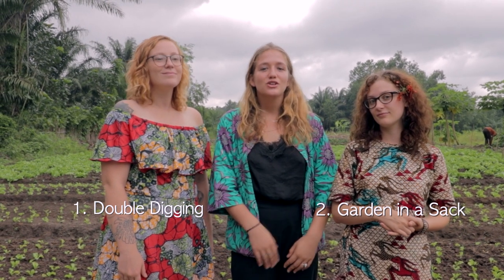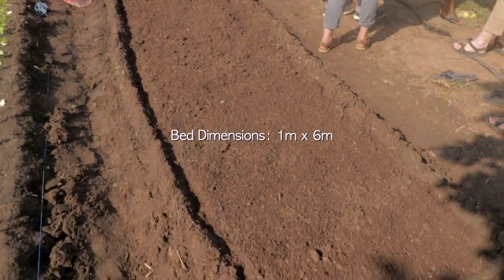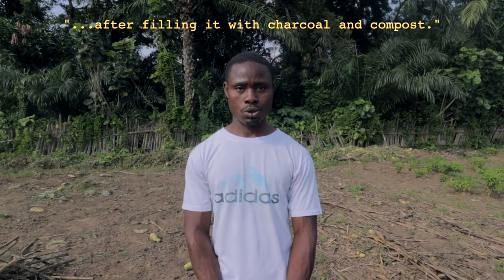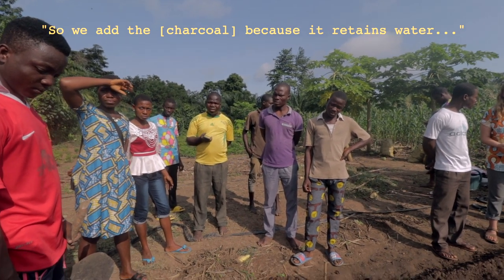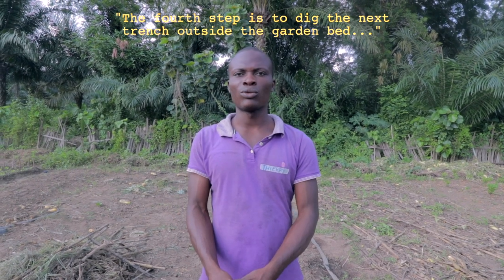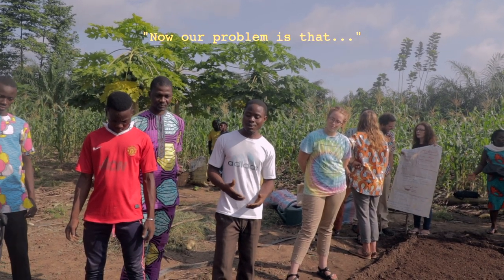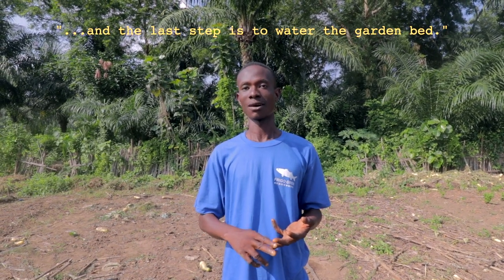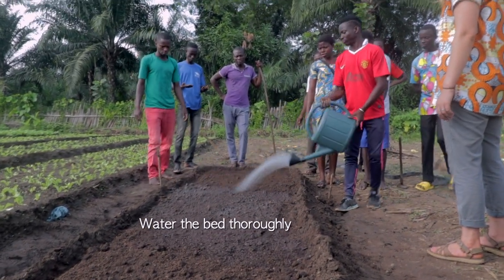Peace Corps Benin - Sustainable Agriculture Systems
Peace Corps promotes many different practices in its Sustainable Agriculture Systems (SAS) program in Benin (West Africa). Here we can see Peace Corps SAS trainees teaching two sustainable gardening techniques to a group of aspiring entrepreneurs. The techniques taught in this video address Peace Corp's goals to increase food security, nutritional intake and household income in Benin.